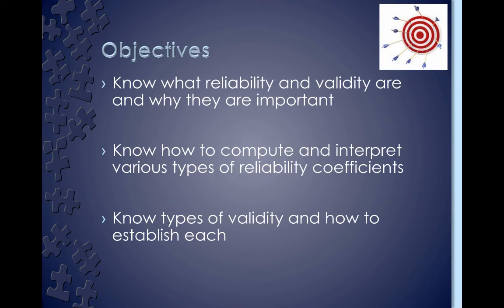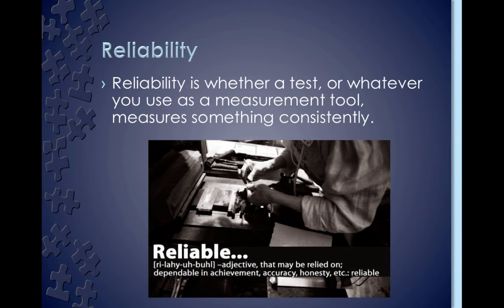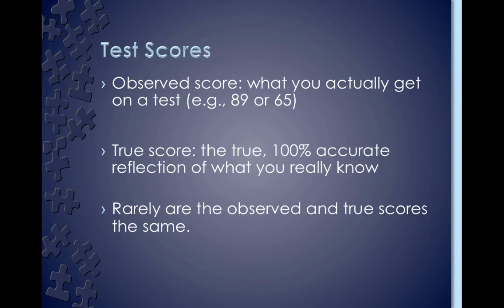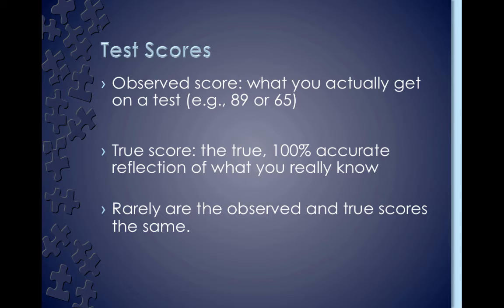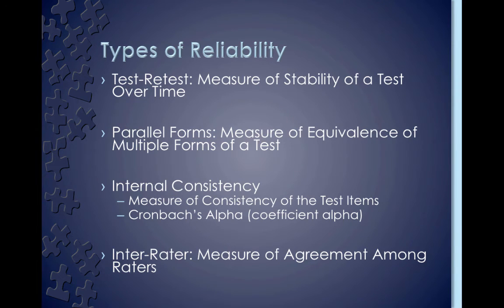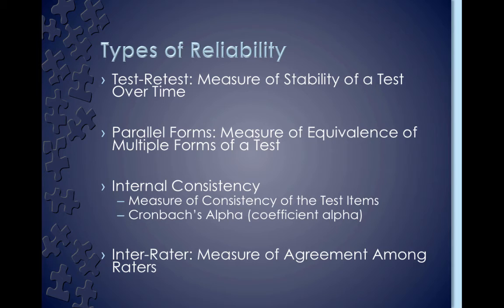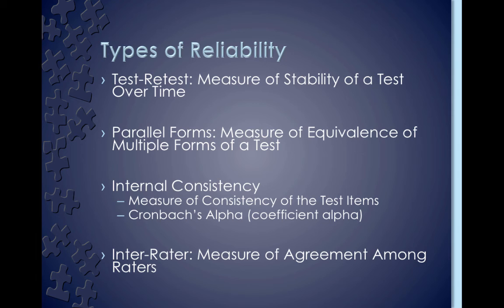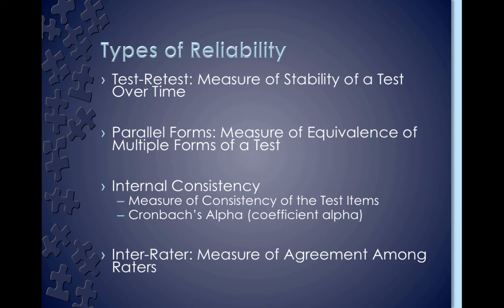HESC 349 Ch 6 Part 1 Video